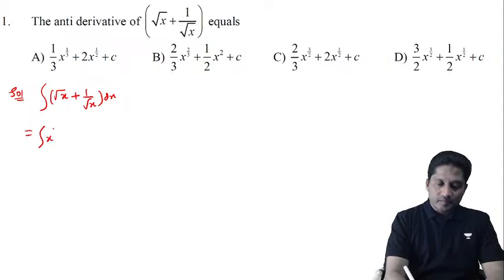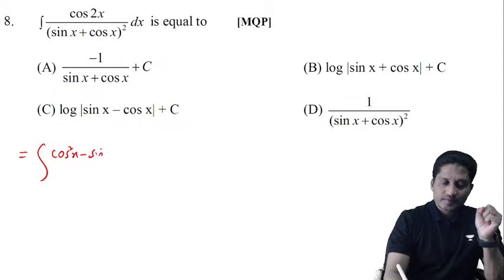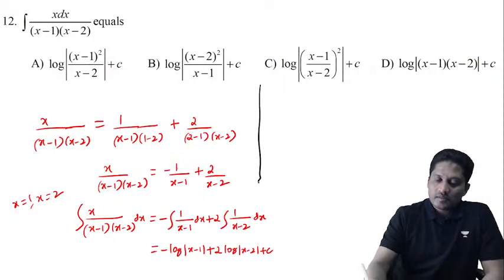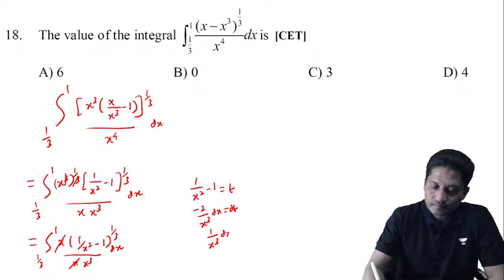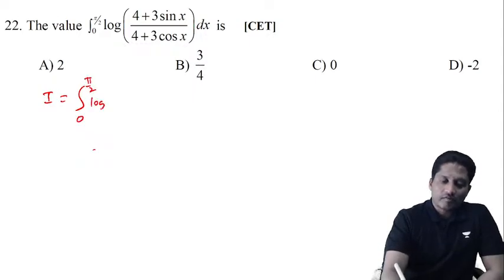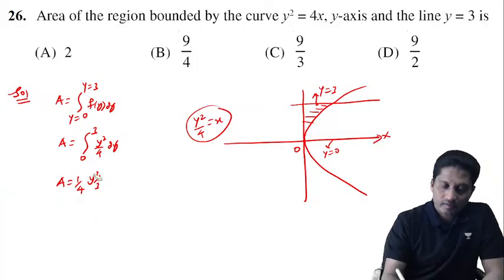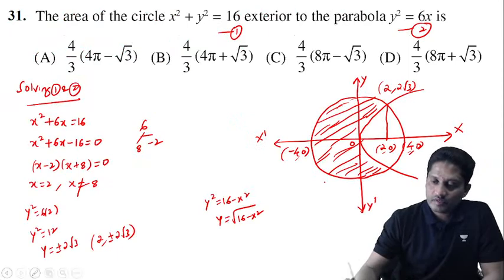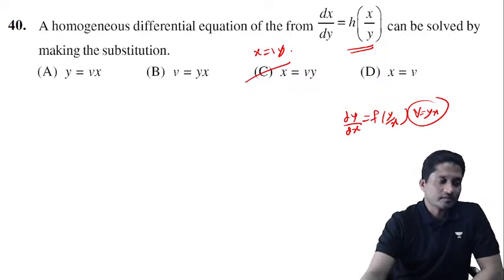Discussion of NCERT MCQs on Integral Calculus Using Best Tricks and Solution | Kaleemulla Sharief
In this video, Kaleemulla Sharief will discuss the NCERT Exemplar MCQs on Integral Calculus for KCET Exam. He will discuss Integral Calculus Questions using tricks and explains the concepts and techniques required to solve them.

You can enroll to Unacademy Subscription and get the following benefits:
1. Learn from your favourite teacher
2. Dedicated DOUBT sessions
3. One Subscription, Unlimited Access to Live Online Classes and Videos
4. Real-time interaction with best-in-class teachers
5. You can ask doubts in live online classes
6. Limited students in each Class
7. Download the videos & watch them offline
Feel free to spread the word – share the videos with your friends and classmates.